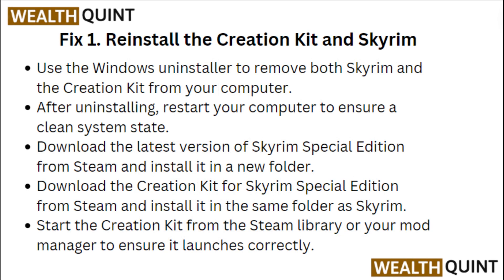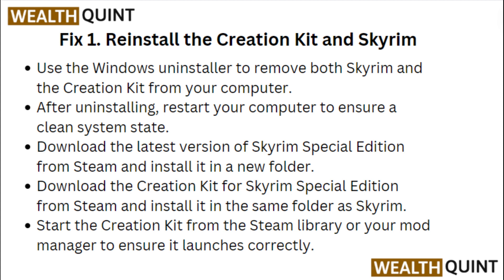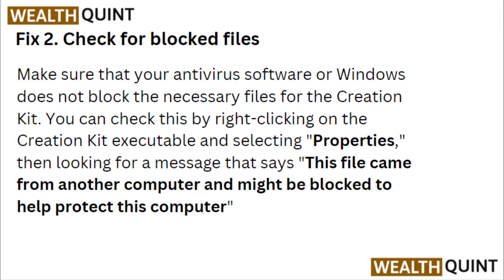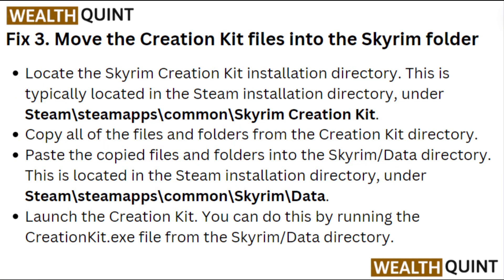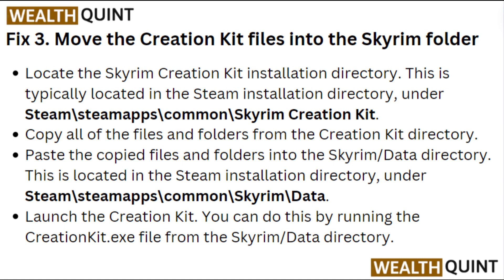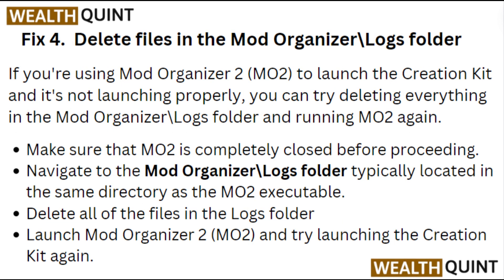How To Fix Skyrim Creation Kit Not Launching Or Responding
In this YouTube video, we will guide you through the process of fixing the issue of Skyrim Creation Kit not launching. Our step-by-step tutorial will provide you with effective solutions to get your Creation Kit up and running smoothly. Follow along as we troubleshoot common causes and offer practical tips to resolve this problem.

00:05 Fix 1. Reinstall The Creation Kit And Skyrim
00:40 Fix 2. Check For Blocked Files
01:02 Fix 3. Move The Creation Kit Files Into The Skyrim Folder
01:34 Fix 4. Delete Files In The Mod Organizer\Logs Folder